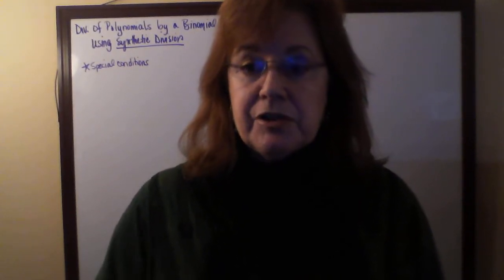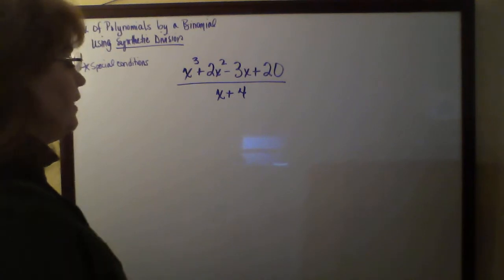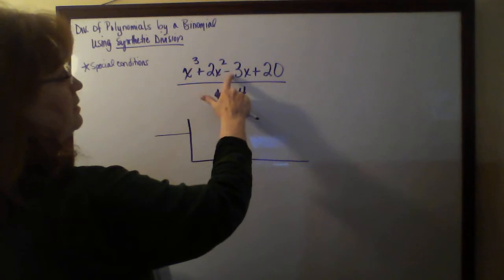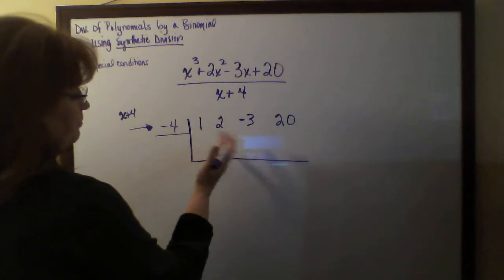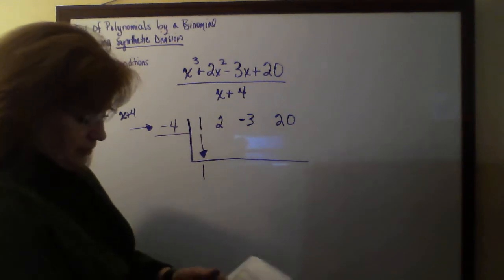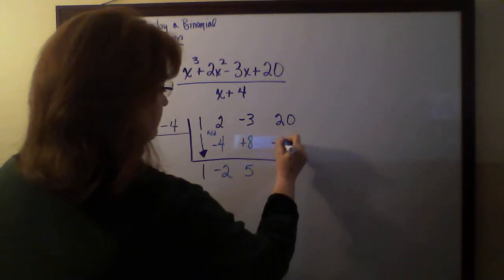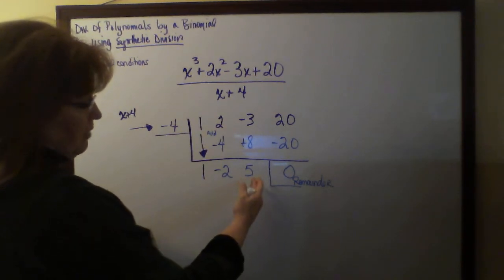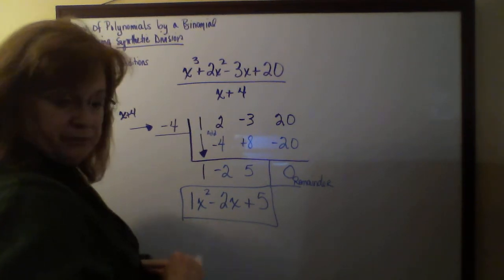3d Synthetic Div Example1